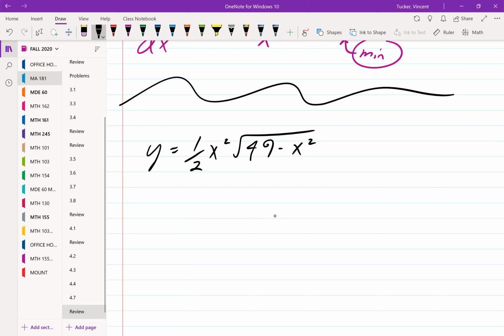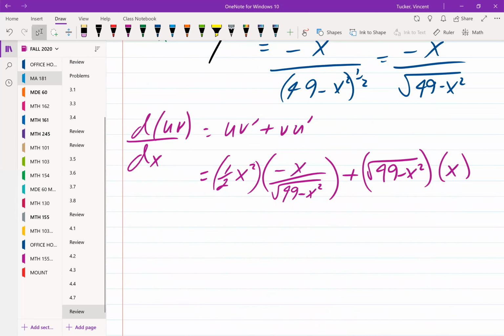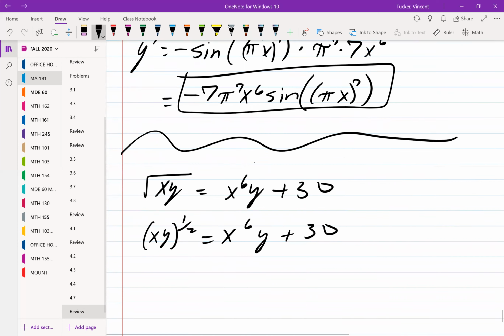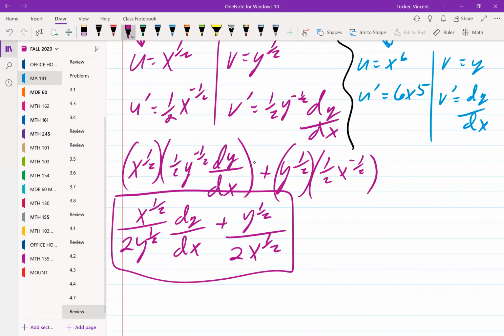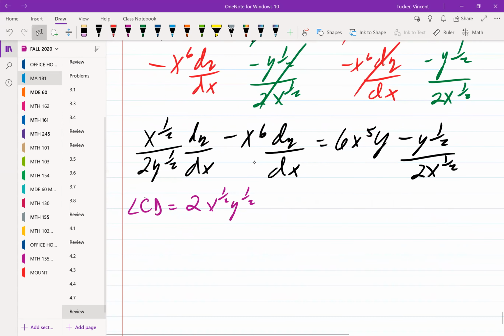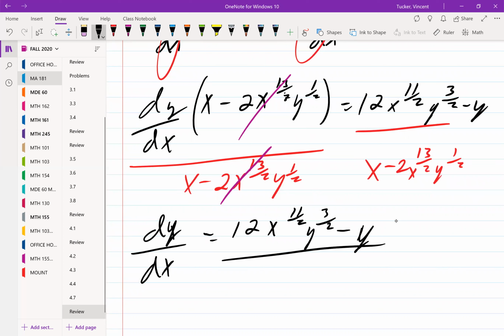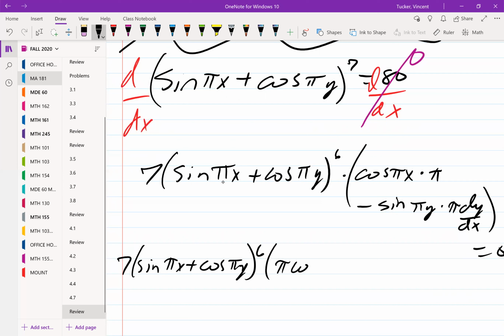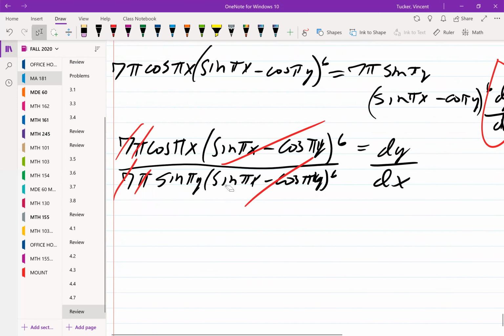Calculus I Problems ~ 10/14/22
A few problems from Calculus I.